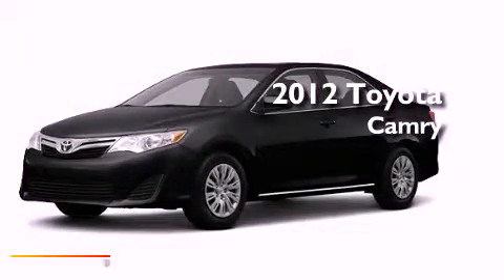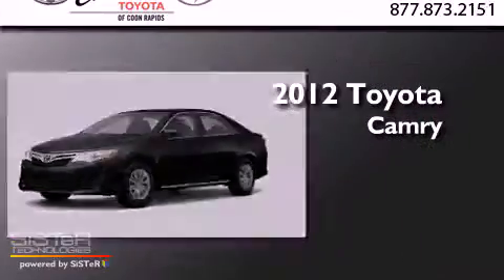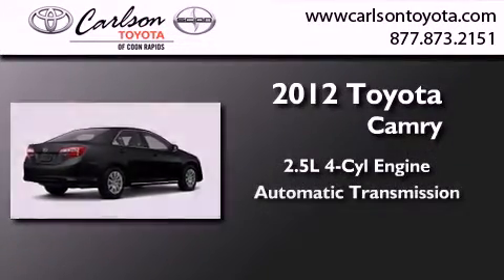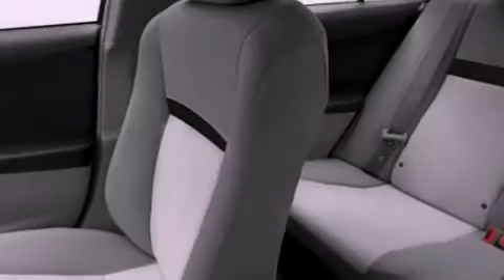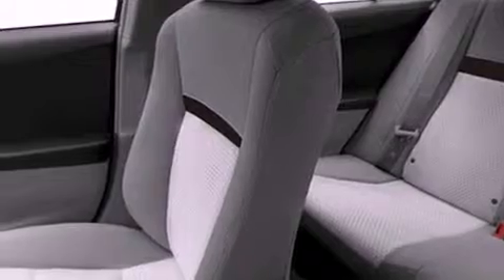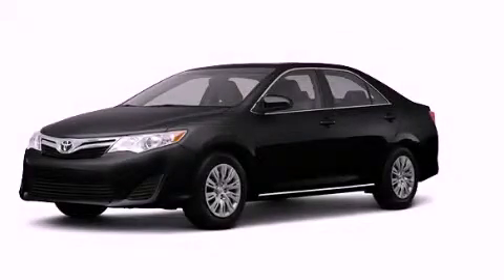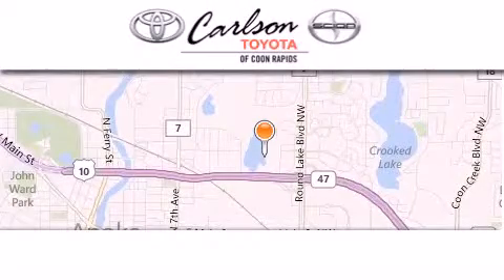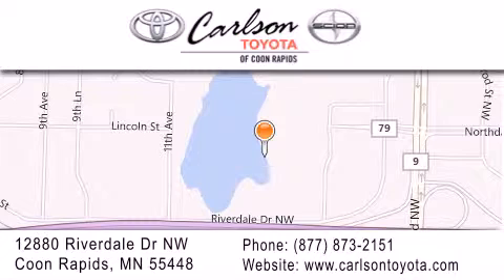2012 Toyota Camry Coon Rapids MN 55448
Year : 2012
 Make : Toyota
 Model : Camry
 Engine : 2.5L 4 Cyl. Sequential-Port F.I.
 Trans . : Automatic
 Exterior : Attitude Black Metallic

 Stock : 15896